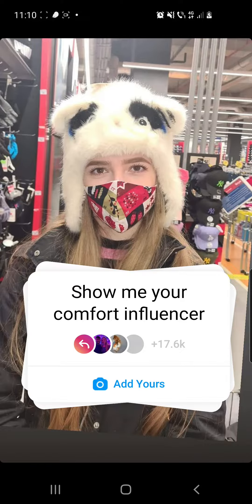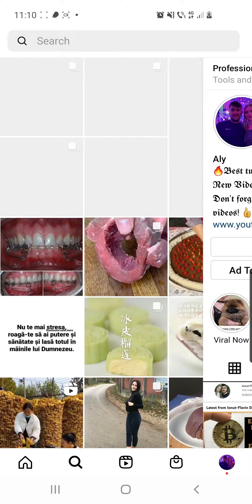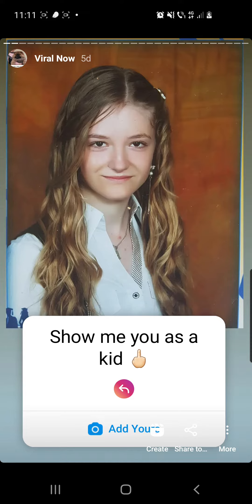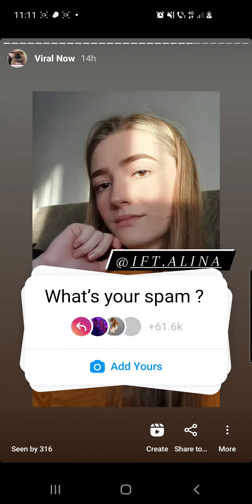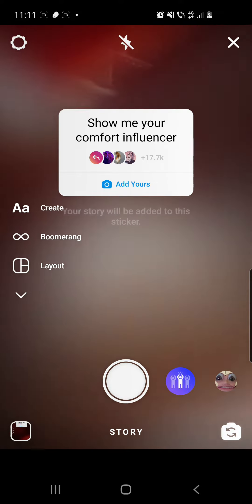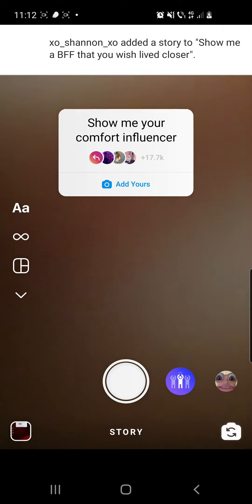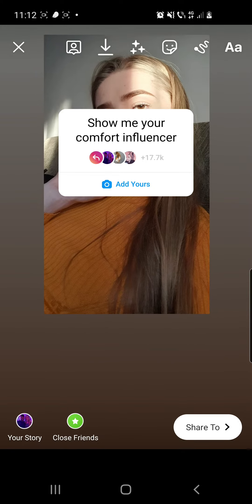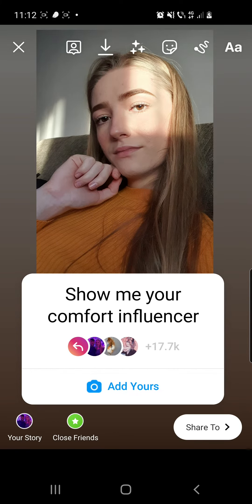Show Me Your Comfort Influencer Instagram Chain Story | Add Yours Viral Sticker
Working 100%! Super Easy tutorial!!! In this video I'm showing you Show Me Your Comfort Influencer Instagram Chain Story | Add Yours Viral Sticker ! You just have to follow the steps in the video! We are just two students who are trying to make a living from youtube! Have a great day! 👍

Also you can check this video on We'll Plant 1 tree for every pet picture Instagram Chain Story :